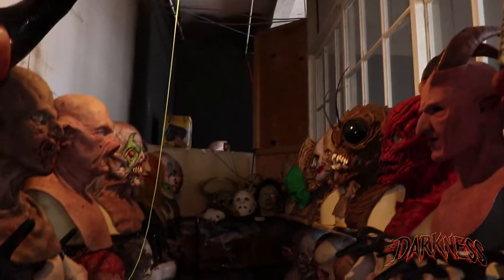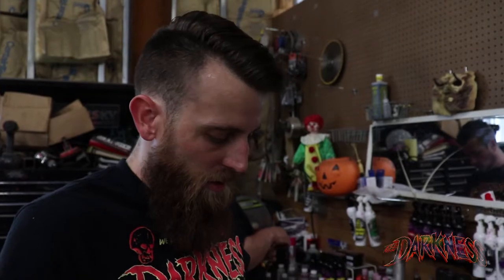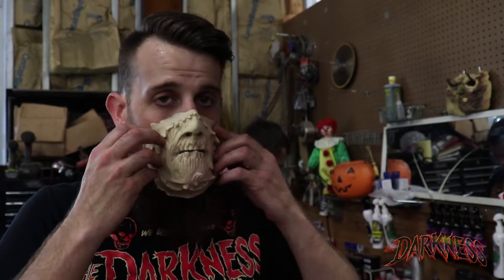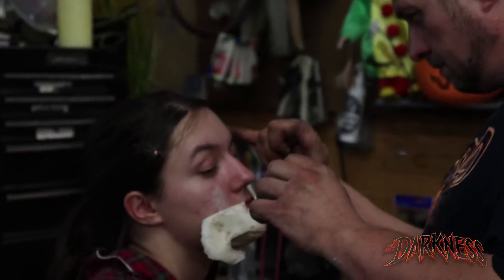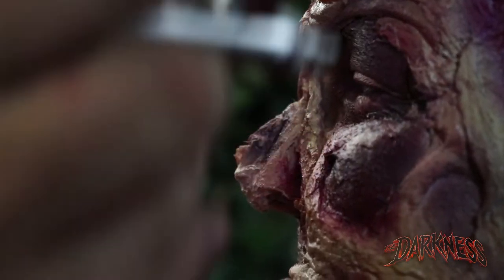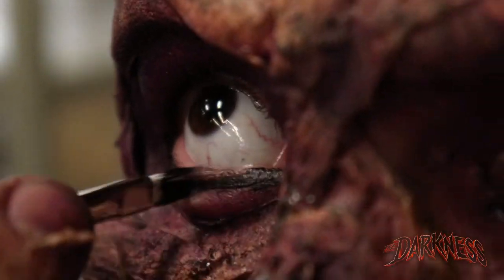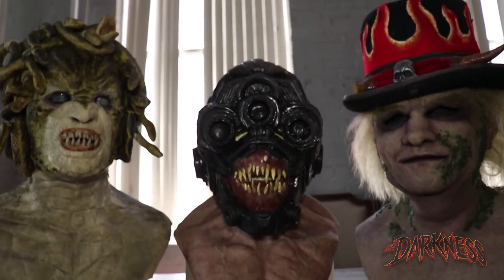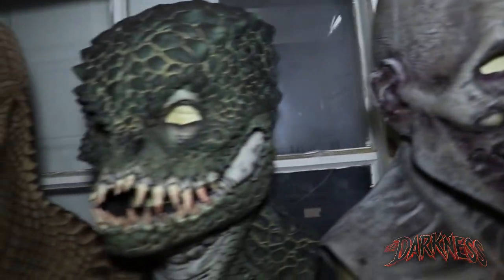Behind the Screams: Makeup and Masks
Another client video I did for The Darkness Haunted House in St. Louis, Missouri.